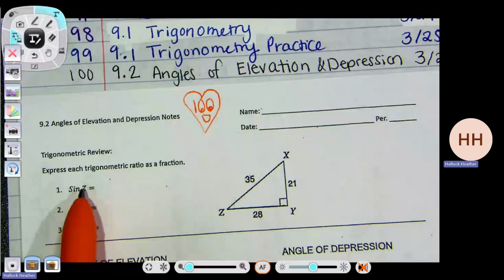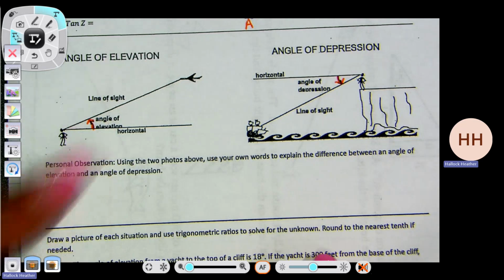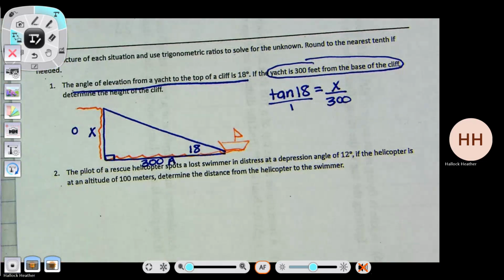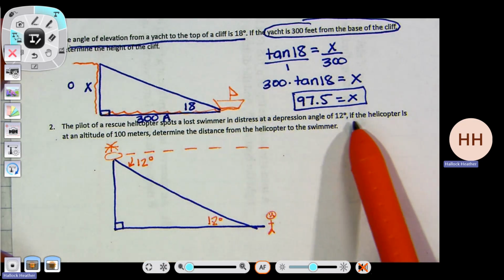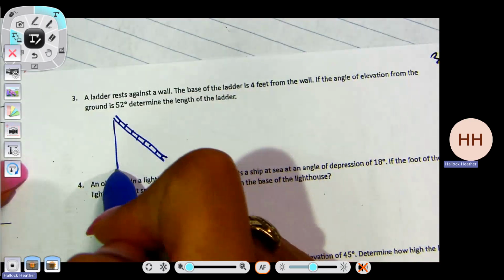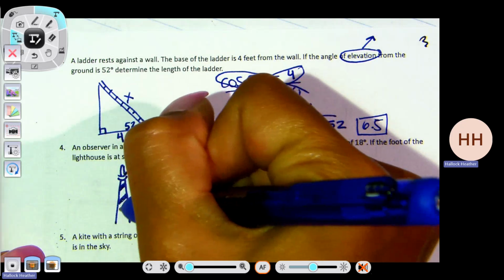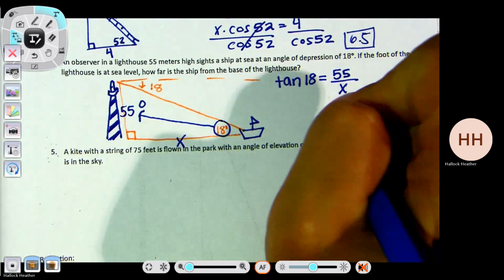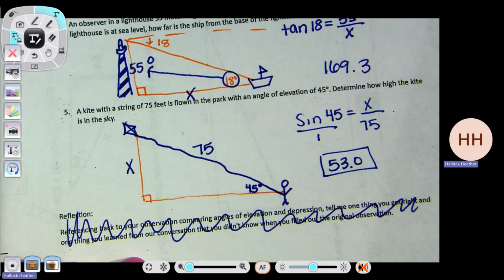9.2 Angles of Elevation and Depression